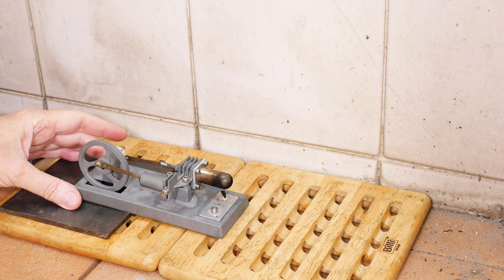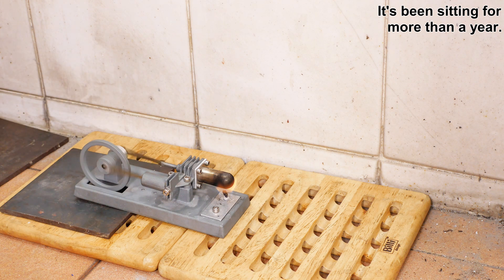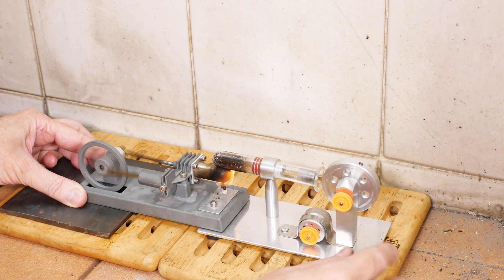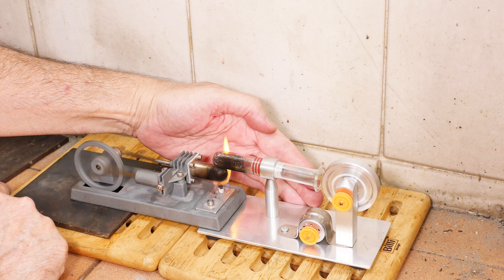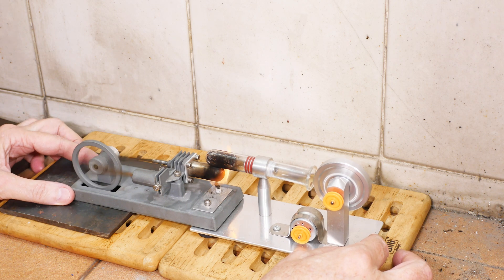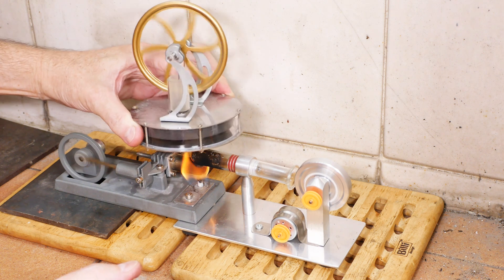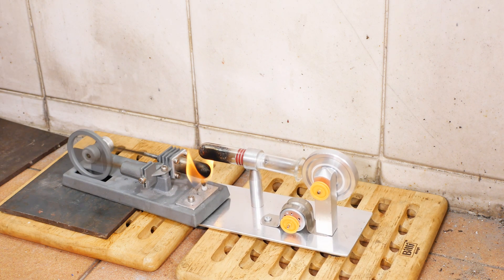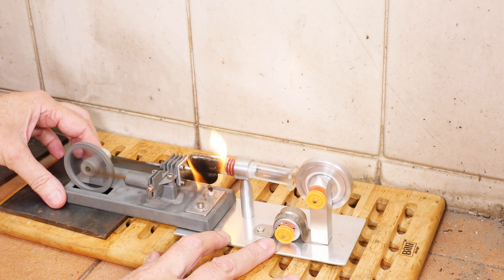Stirling Engine Doubling Efficiency Experiment (4K)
Just how efficient is a Stirling engine, and can we improve on it? If so, how much?

WARNING: Hot parts, open flame, flammable liquids.  Danger of fire and burns.  Not for children.  This model vibrates badly and the fuel can gets way too hot.  There are dangers in working with open flames and liquid fuels which include: fire, serious burns, and death. If you don't know, learn first or don't do it. Use proper precaution.  If you don't know, learn first or do not do it.